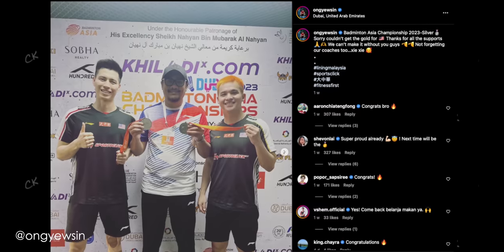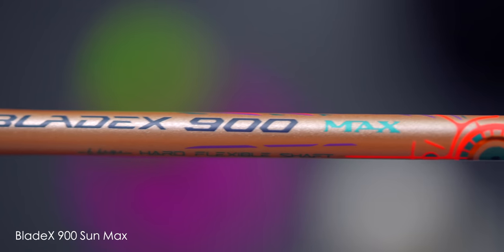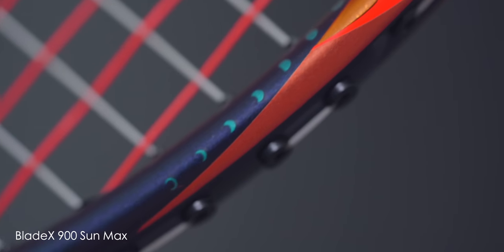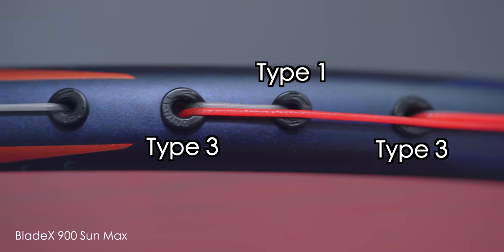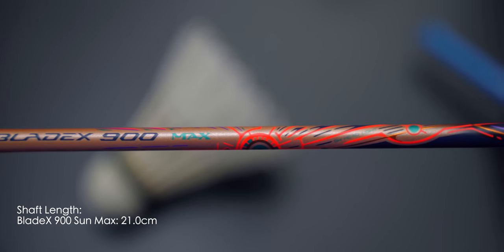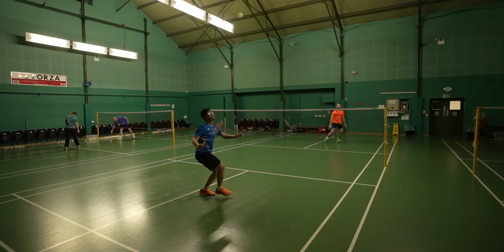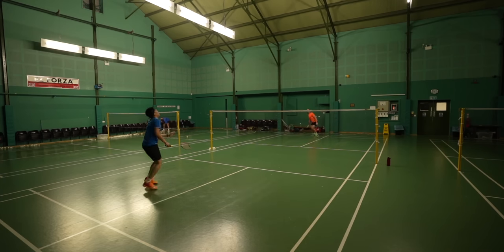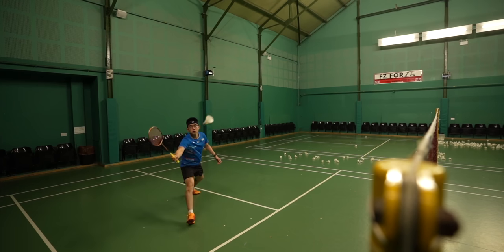LiNing BladeX 900 Max Sun Review - Is it an improvement compared to the BladeX 800?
I review the the Li Ning BladeX 900 Max Sun badminton racket. There are 2 models of the Blade X 900 Max badminton racket, a 'Sun' model and a 'Moon' model. Will this Blade X 900 Max bring in improvements compared to the Blade X 800? The Blade X series is a speed focussed racket series.